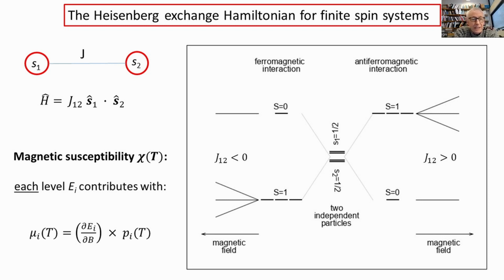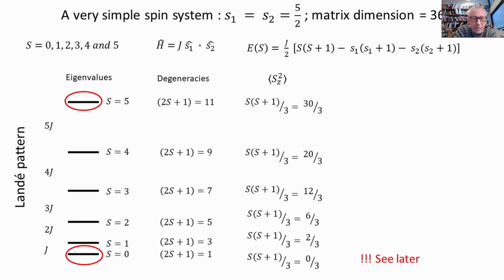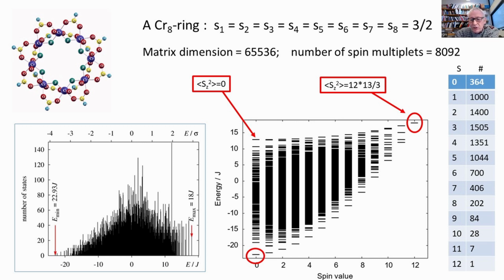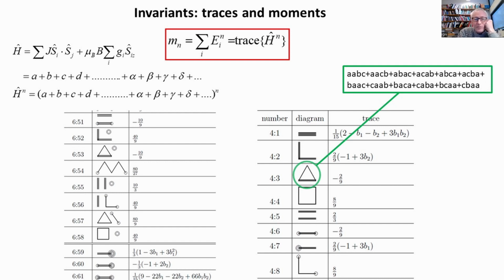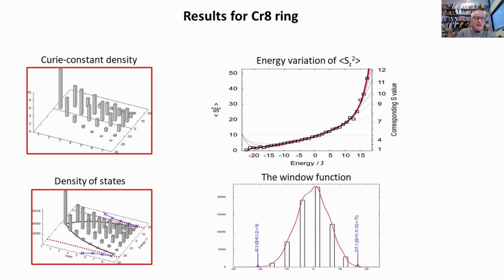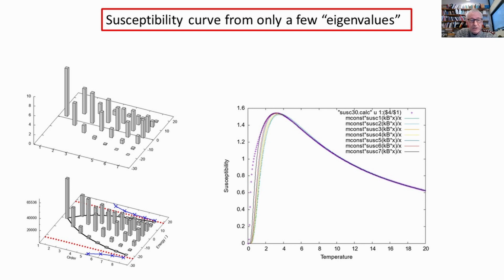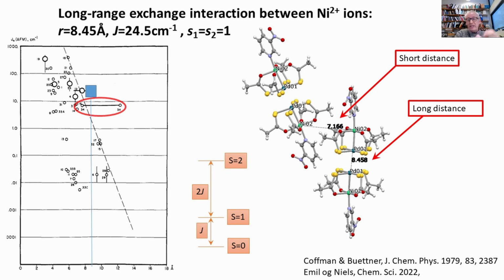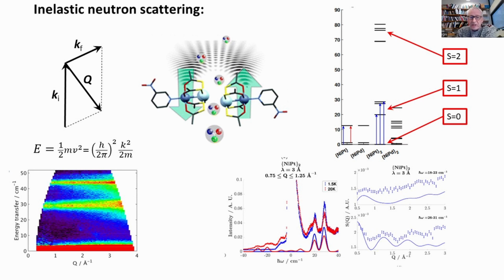CHEM Talks by Associate Professor Høgni Weihe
“From Spectroscopic and Thermodynamic Data via Heisenberg Exchange Operators to Structural Information - and vice versa”.

Interpretation of magnetic susceptibilities obtained from clusters containing a large number of paramagnetic ions involves the diagonalization of very large Heisenberg operator energy matrices. A simple approach to extracting essential features of eigenvalue distributions of large and essentially non-diagonalizable Heisenberg exchange energy matrices is presented. This method facilitates the interpretation of magnetic susceptibility data from large spin systems. For small spin systems, it is shown that the Q dependence of certain magnetic excitations provides direct information about which ions in the lattice are correlated via the Heisenberg exchange operator.